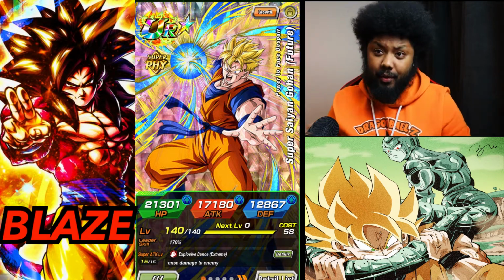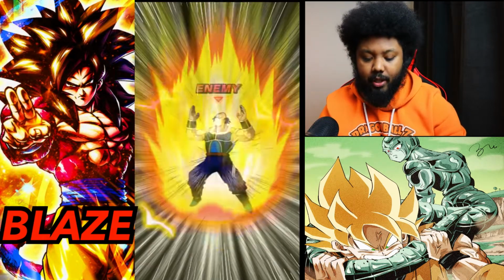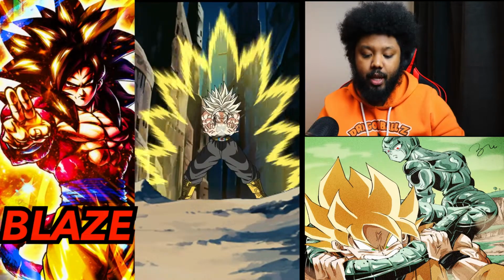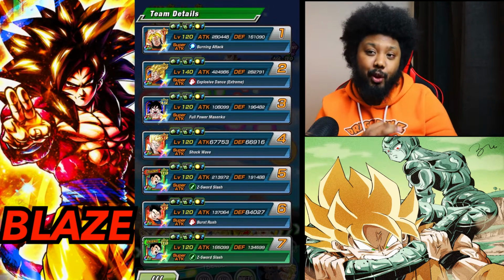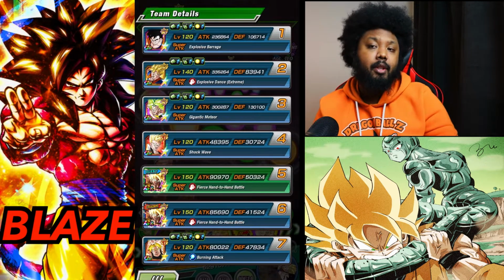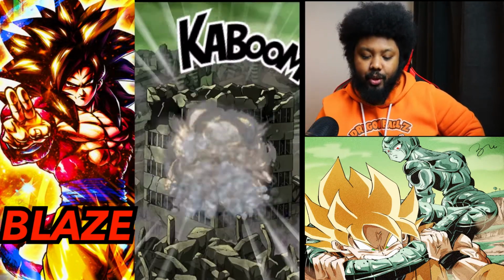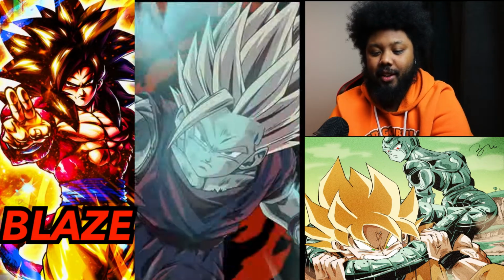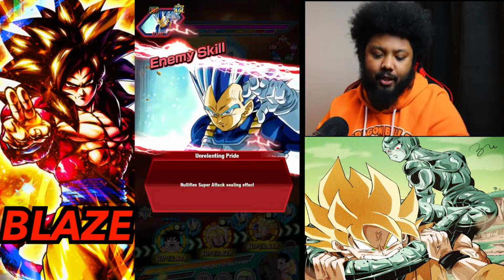MAJOR EZA UPGRADE! 100% EZA PHY SSJ FUTURE GOHAN + STR SSJ FUTURE TRUNKS ROTATION SHOWCASE OVERVIEW!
Alright guys today we have here the new eza phy super saiyan future gohan and future str ssj trunks